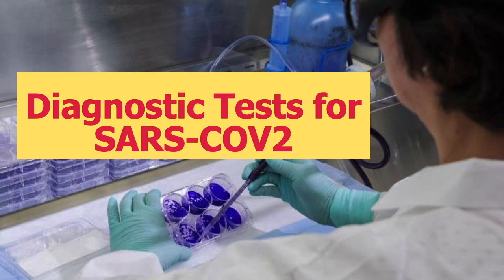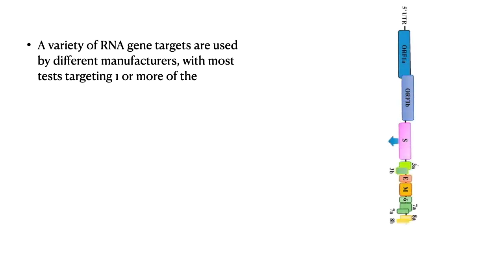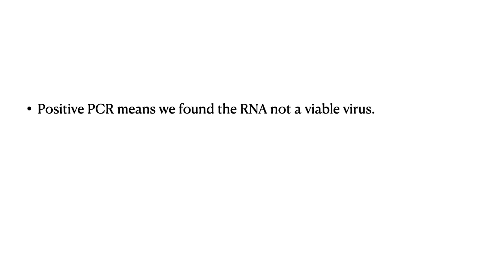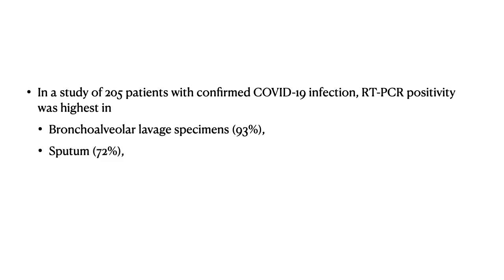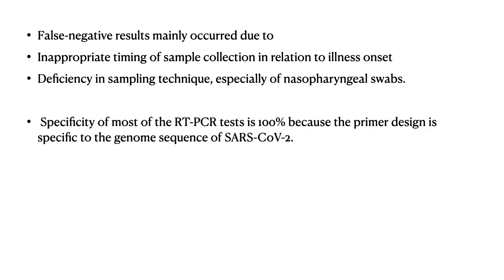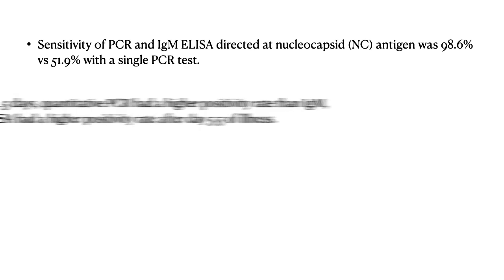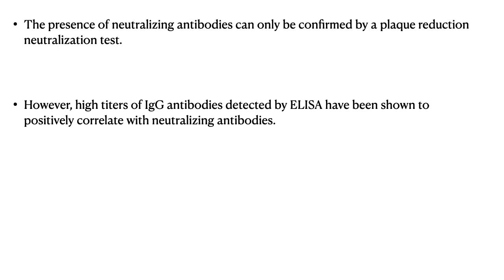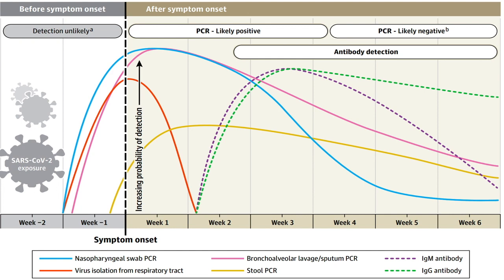Diagnostic Tests for COVID 19